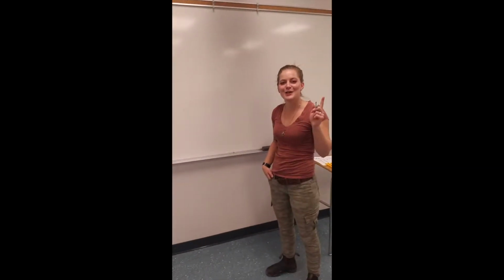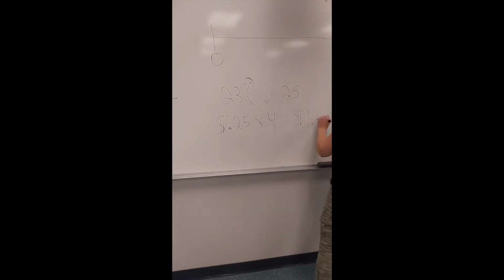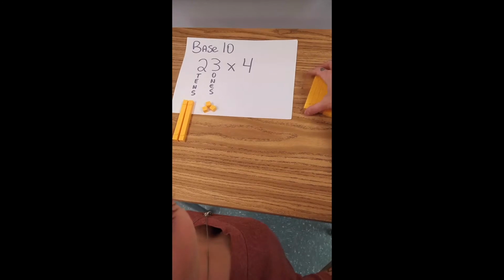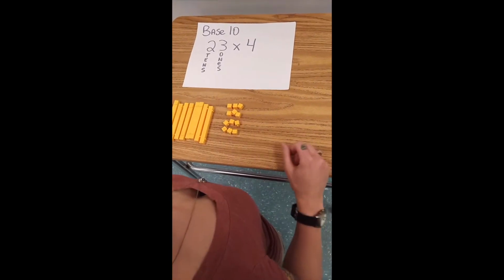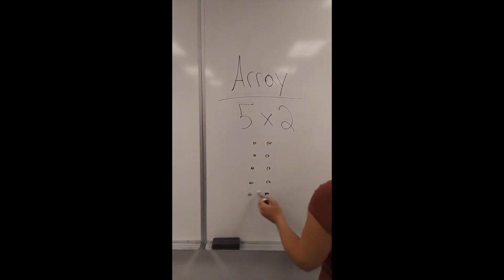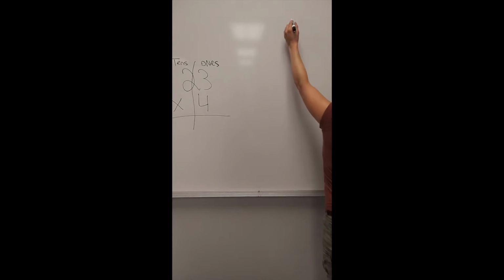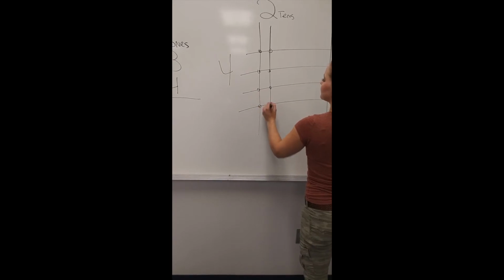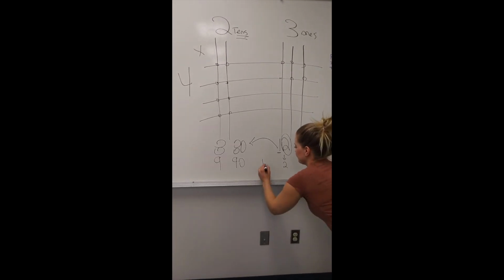Math Movie Jocelyn and Mary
Solving equation (23x4)